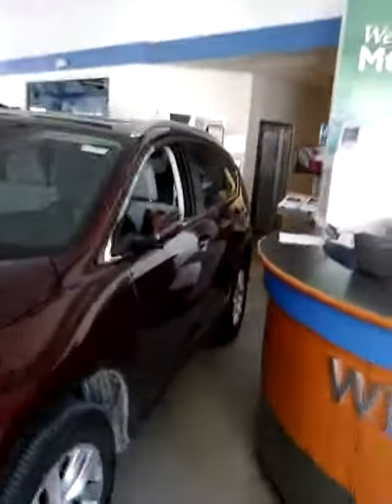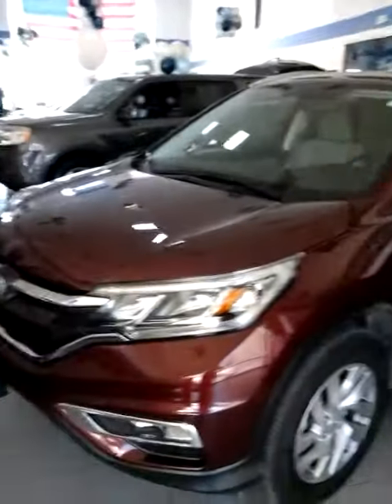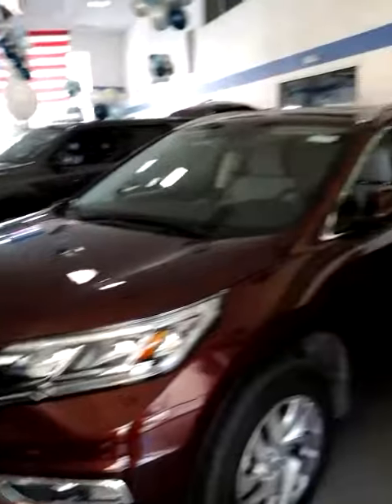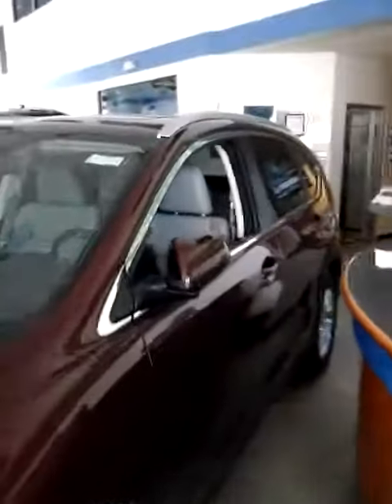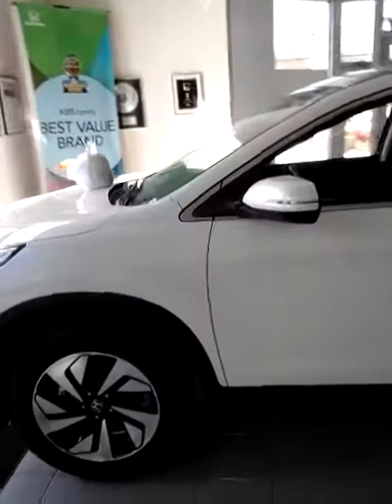CRV for Toni from Cesar